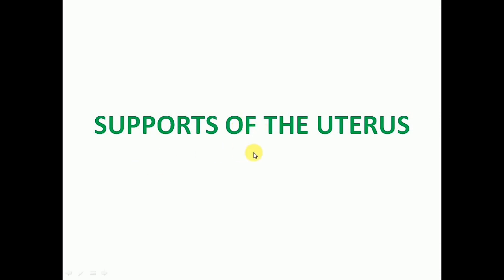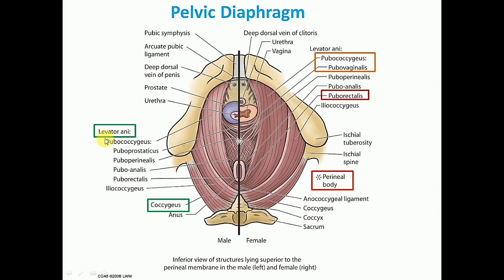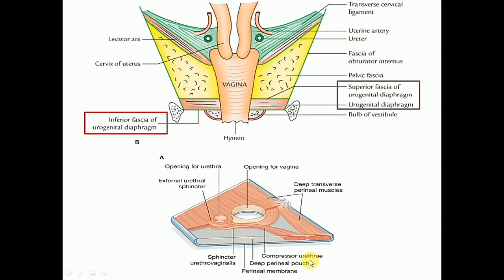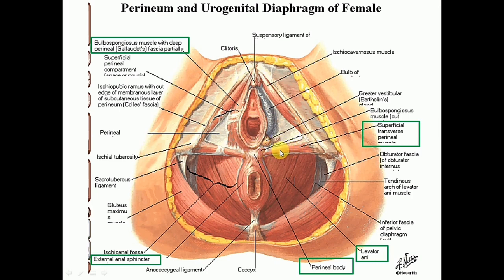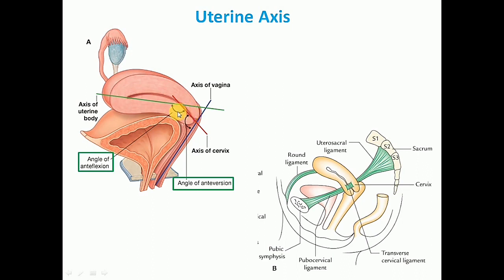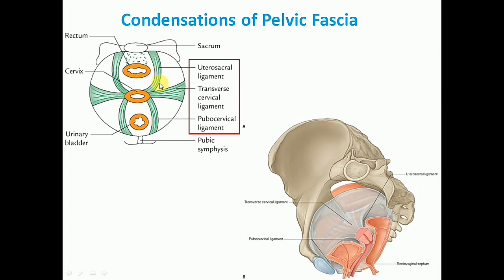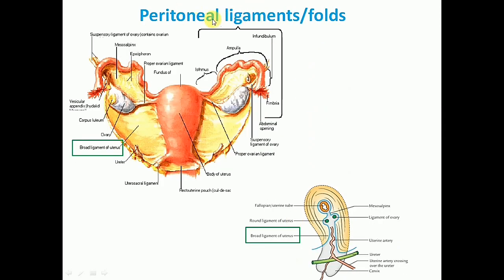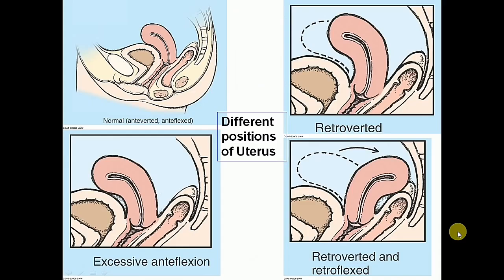ANATOMY OF THE UTERUS PART-2 : SUPPORTS OF UTERUS - BY DR MITESH DAVE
THE VIDEO ILLUSTRATES THE SUPPORTS OF UTERUS, THEIR FUNCTIONS AND ROLE IN SUPPORTING THE PELVIC ORGANS ESPECIALLY THE UTERUS.